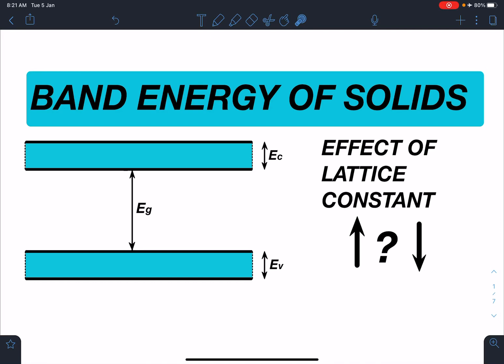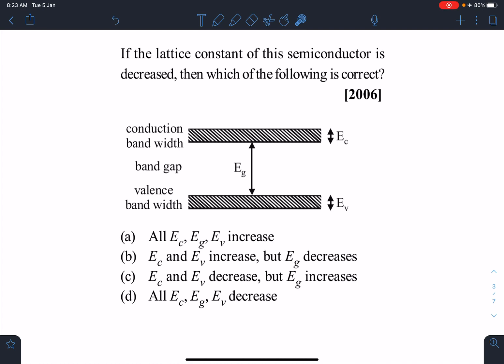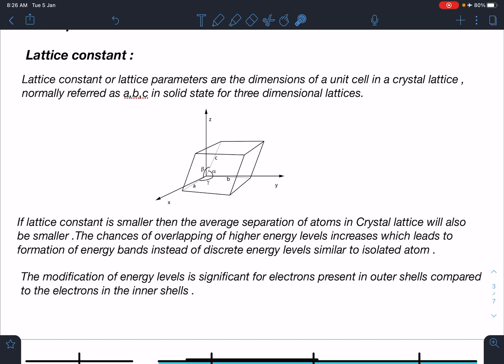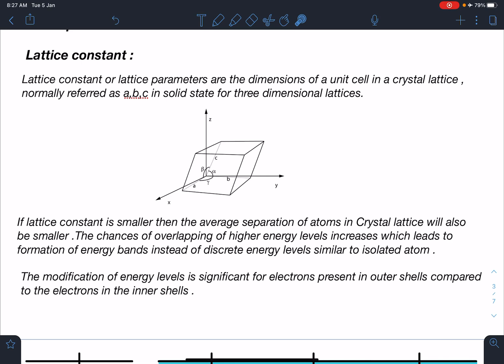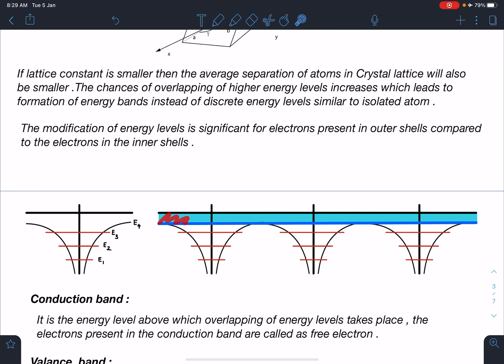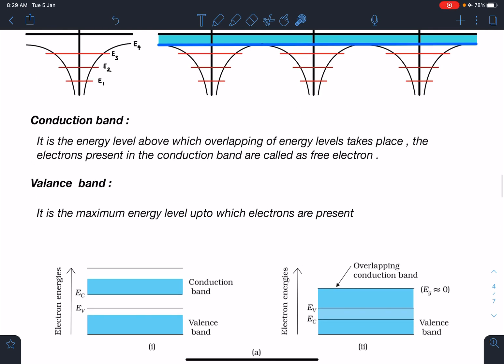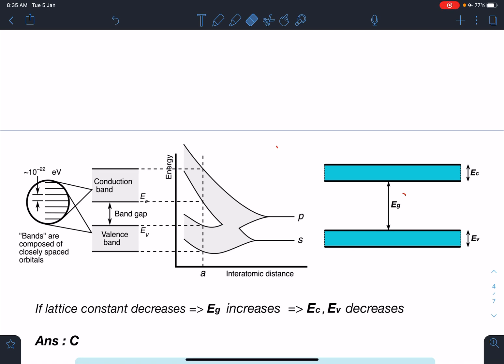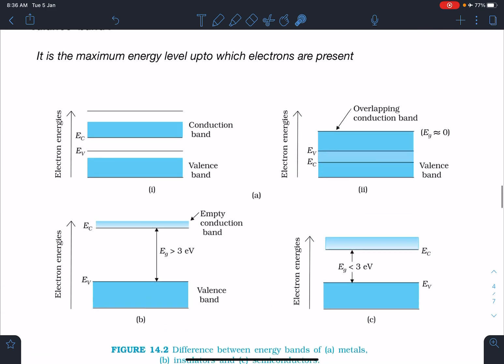[JEE MAINS 2021] LATTICE PARAMETER AND ITS EFFECT ON BAND ENERGY OF SOLIDS [ CONCEPTS OF JEE MAINS]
This problem is a previous year JEE mains problem from the topic of semiconductor, it was quite a challenging problems , it requires a clear idea of how band energy and overlapping of energy levels takes place as inter atomic distance of atoms is changing , the distance between atoms can be related with Lattice constant easily .
.  Such creative problems will invoke unique ideas in physics students which will enhance the aptitude required for JEE ADVANCE , PHYSICS OLYMPIADS and other similar exams worldwide.